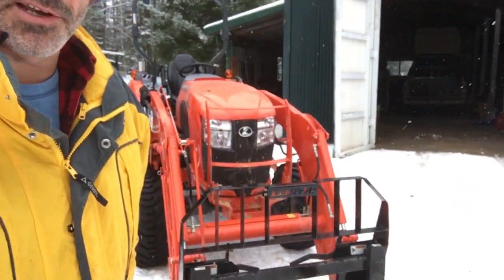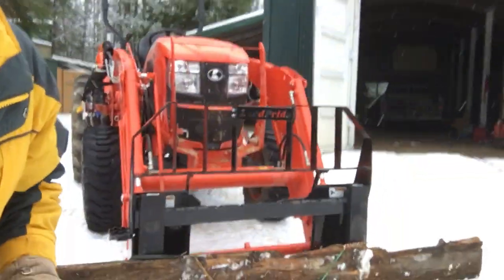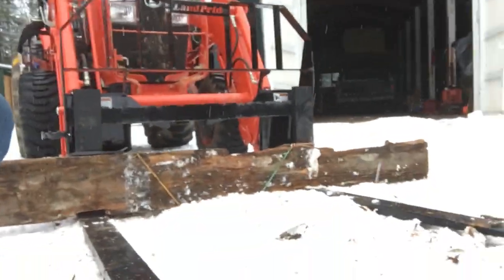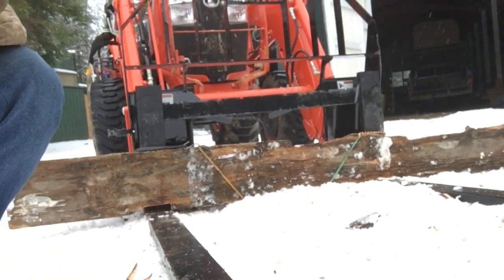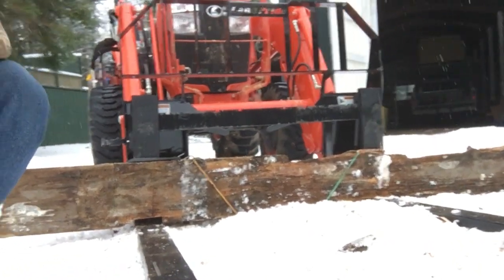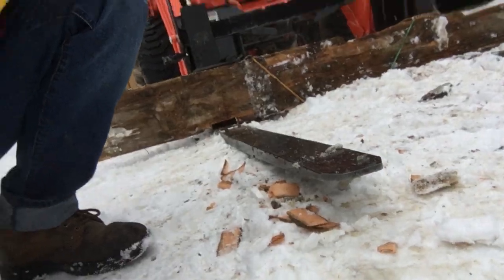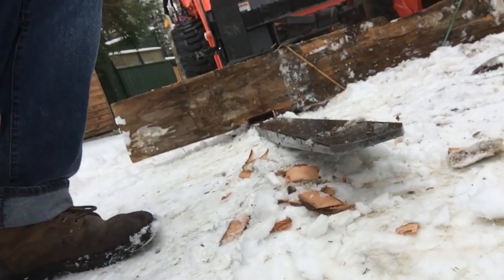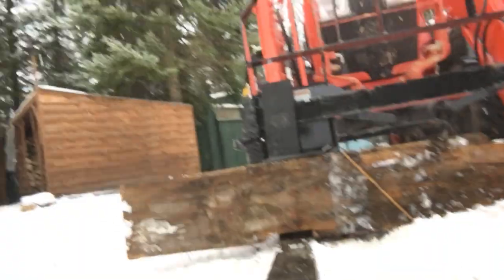Snowplow 1.0 - Perhaps and precursor to a Homer is Lovin Learnin Life Lessons Livin’?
Homer’s version 1.0 of a snowplow! Maybe a life lesson is a comin’?
More shall be revealed!